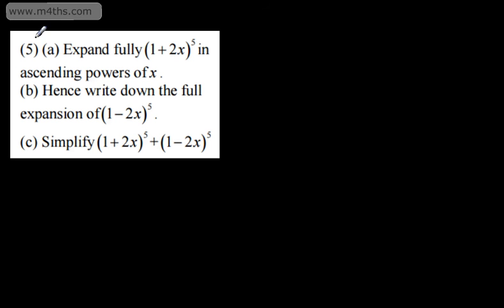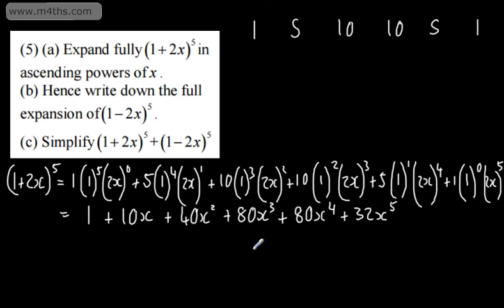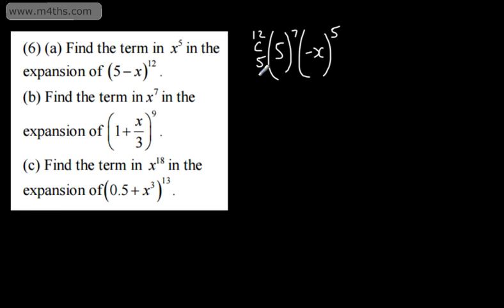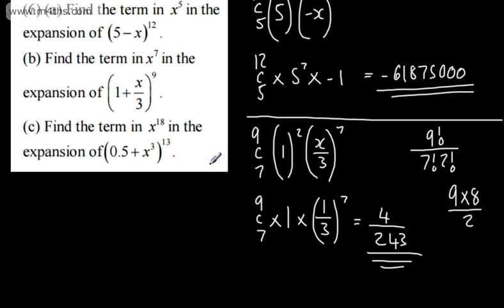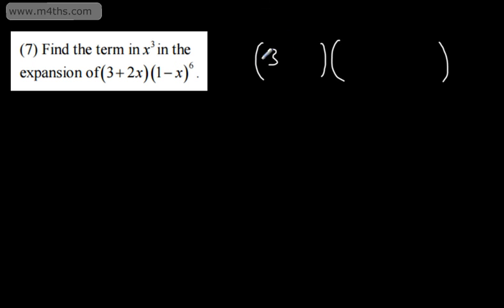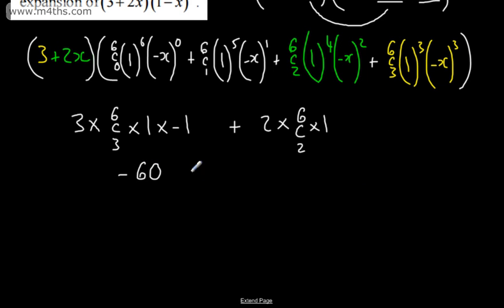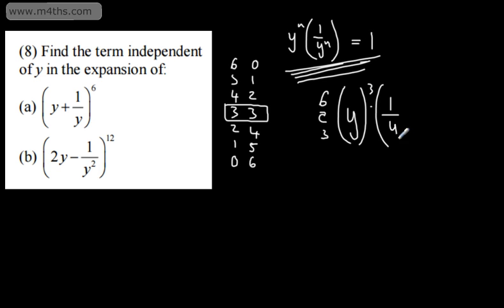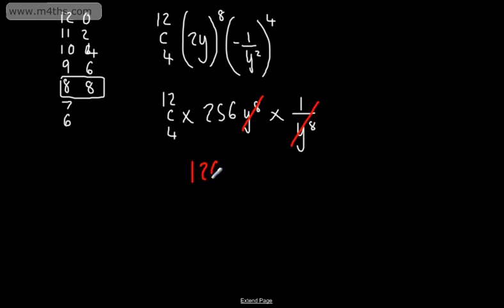Core 2 - Binomial Expansion 3 - Range of Questions